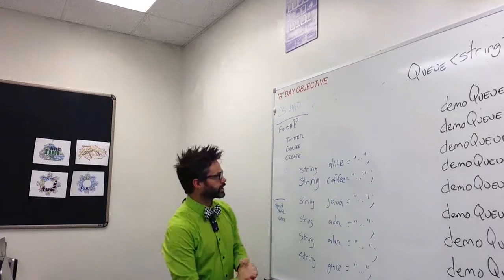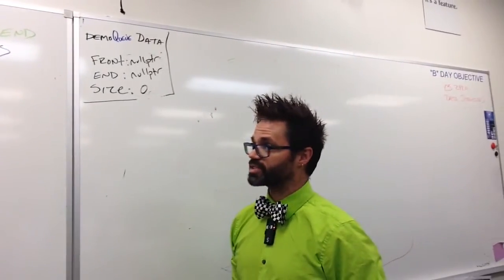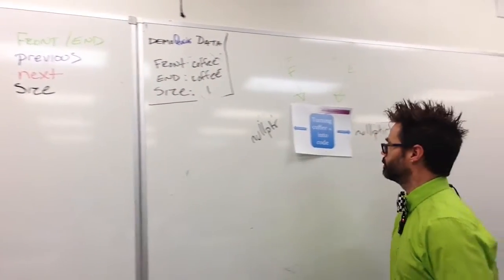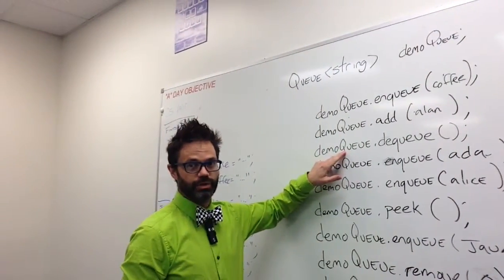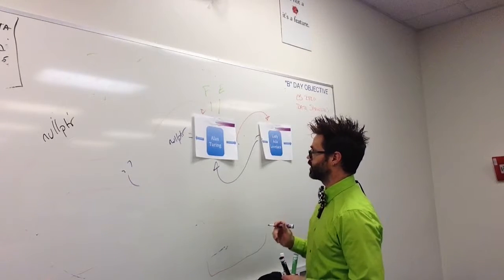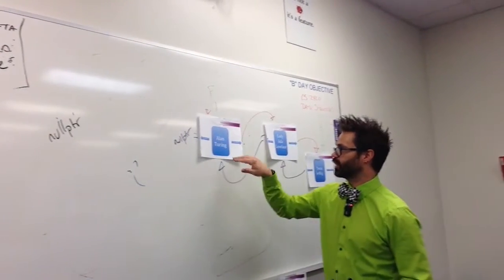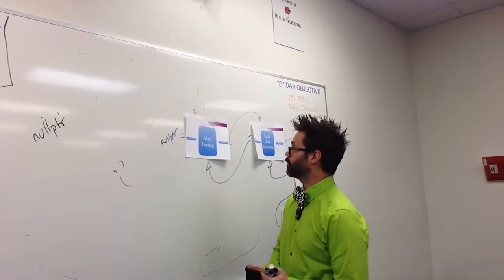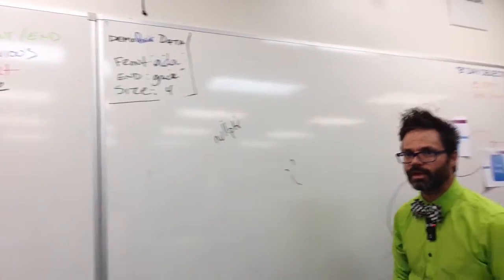Queue Demo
Using the C++ Queue class on the board with BiDirectionalNode of type string. Demonstrating how the add, remove, enqueue, peek, and dequeue methods work in a visual fashion so the relationships between the nodes and their pointers can be seen.